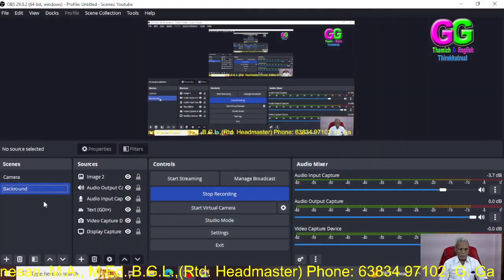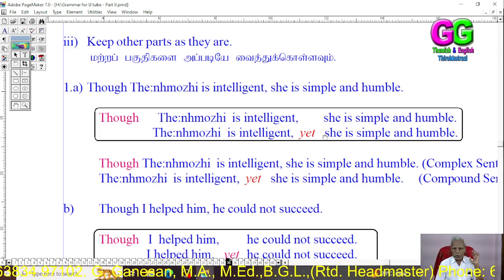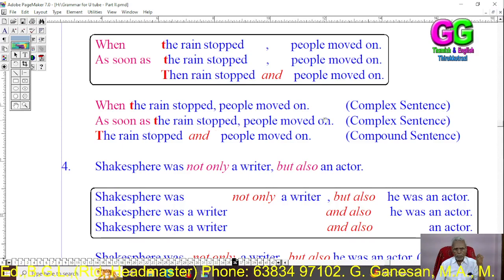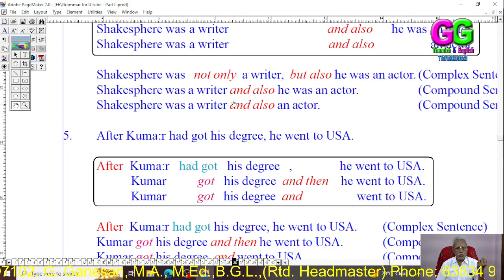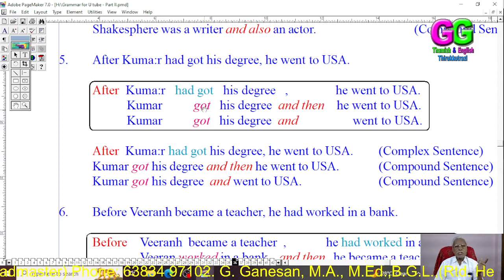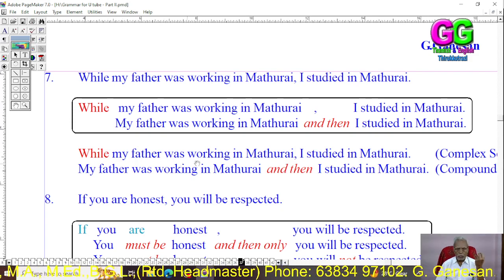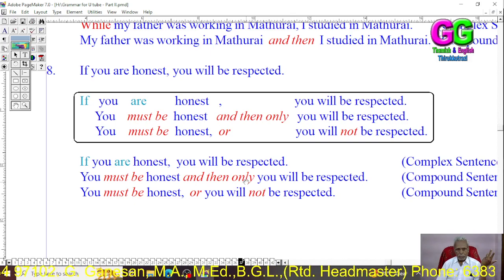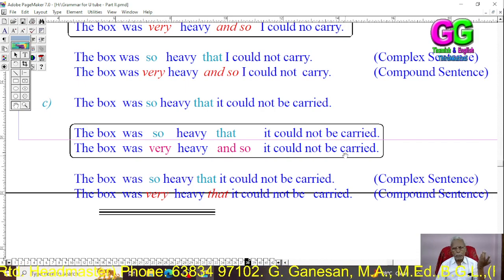Complex into Compound - in English - Video - 168